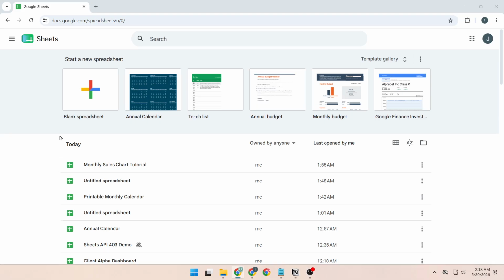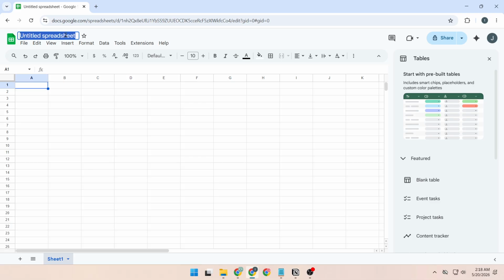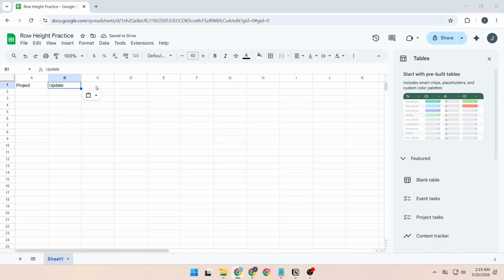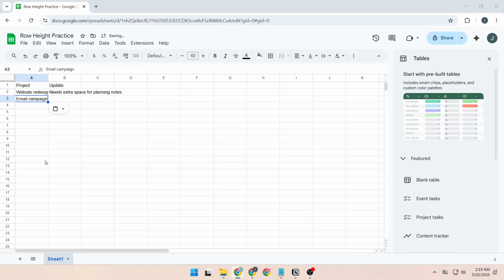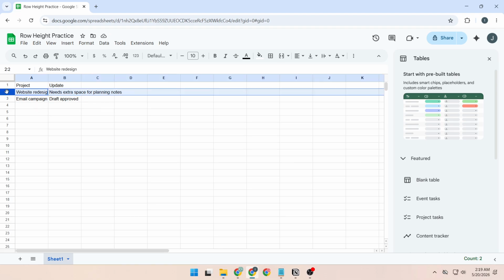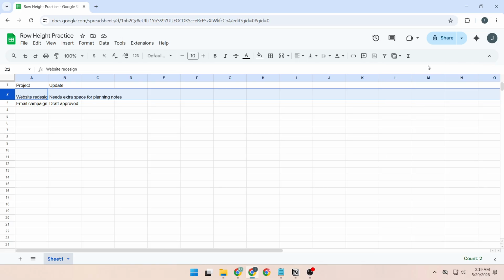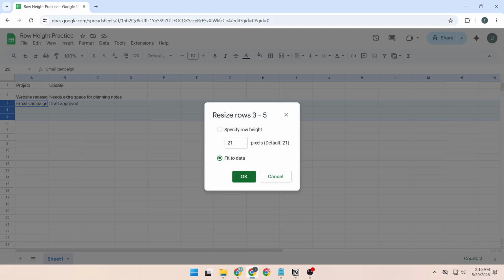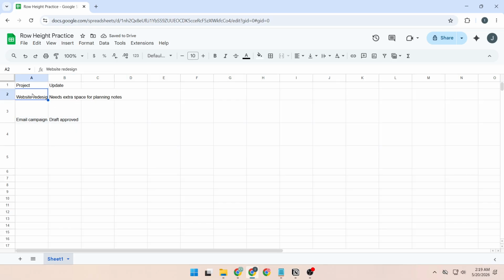How to Increase Cell Size by Resizing Rows in Sheets Step by Step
Learn how to increase cell size by resizing rows in Google Sheets with this clear, step by step walkthrough. The tutorial covers naming your spreadsheet, adding sample data, dragging a single row boundary to make one row taller, and using the Resize Rows dialog to set an exact pixel height across multiple selected rows at once. Perfect for beginners and small teams who want cleaner, easier to read sheets.

resize rows in Google Sheets, increase cell size, how to make rows taller, Google Sheets row height, change row height in pixels, spreadsheet formatting tips, Google Sheets beginners guide, resize multiple rows at once, adjust cell size 2026, Sheets tutorial